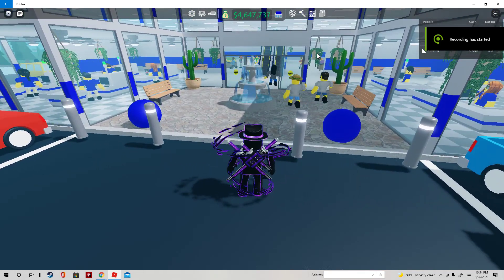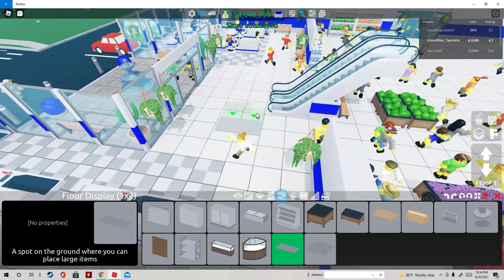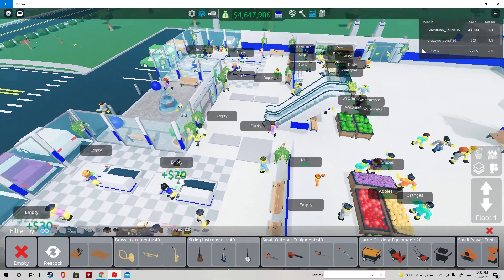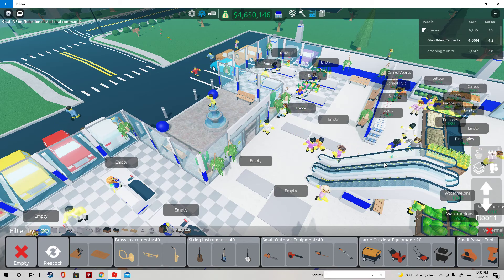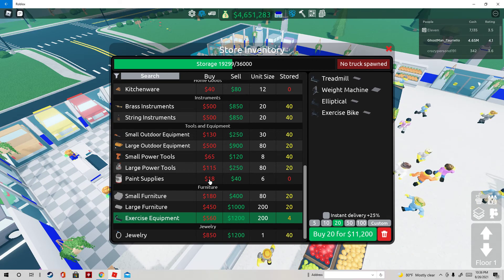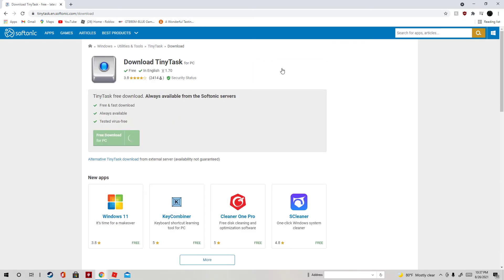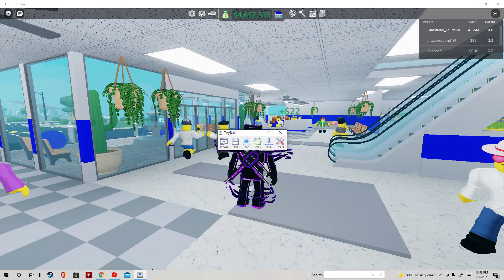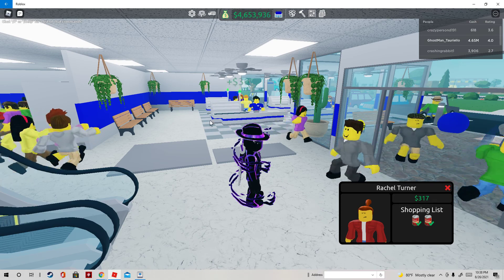How to get unlimited money while afk farming in retail store tycoon 2! (roblox)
how to get unlimited money while afk farming on roblox